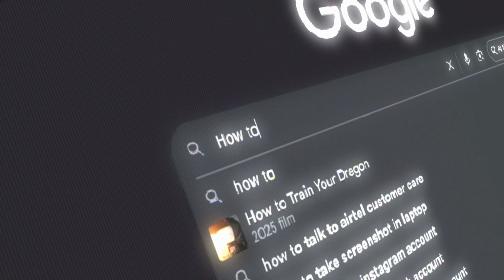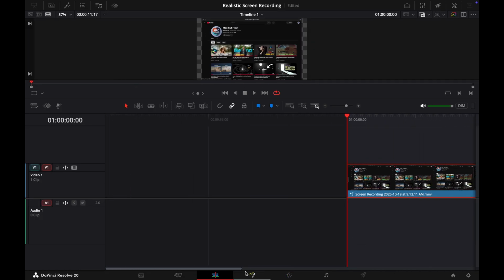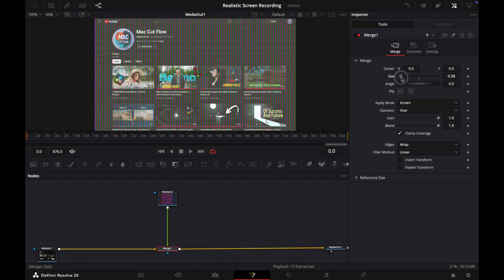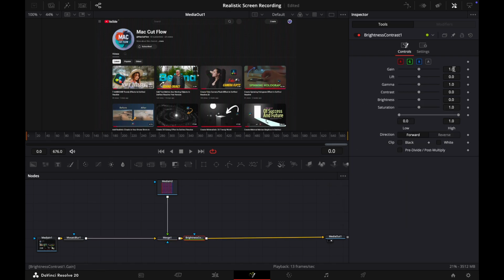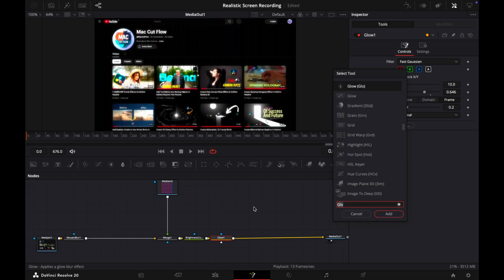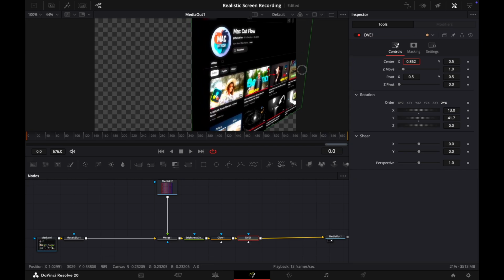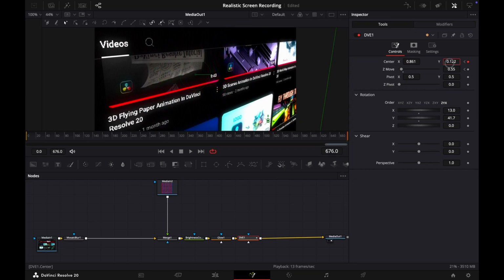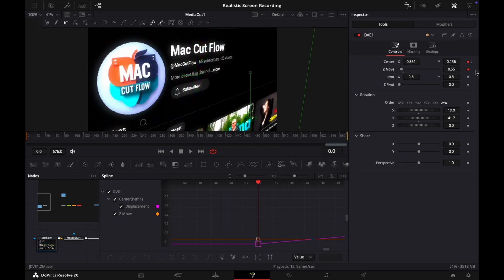How To Make Your Screen Recording Look More Realistic And Professional In DaVinci Resolve